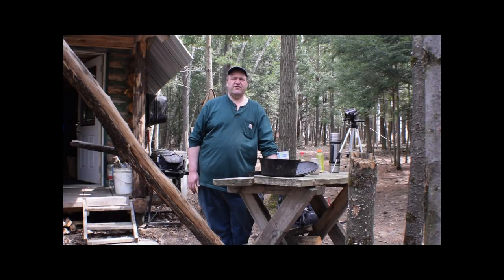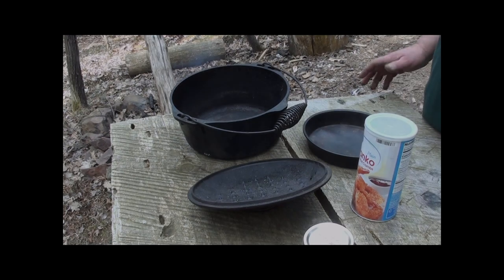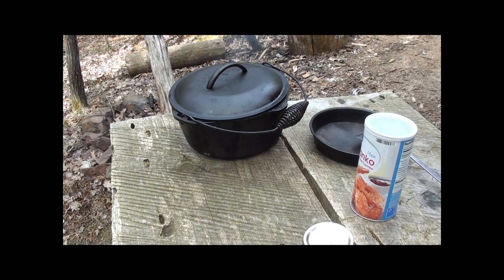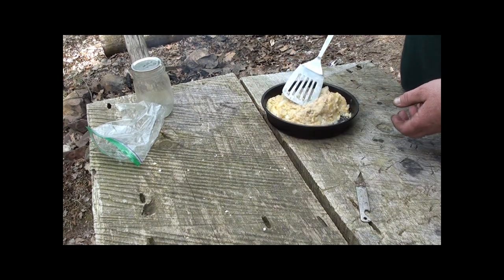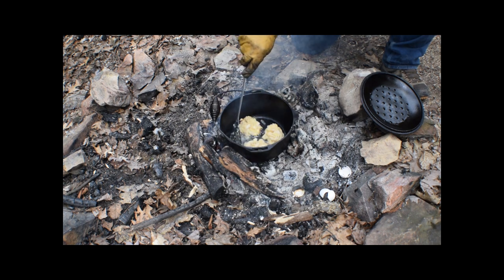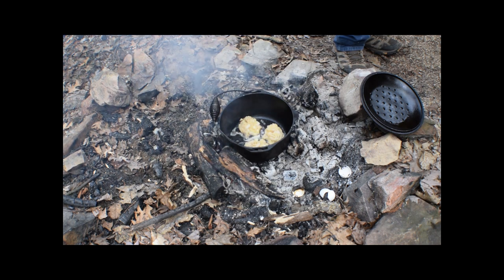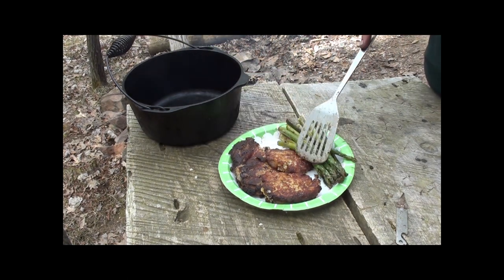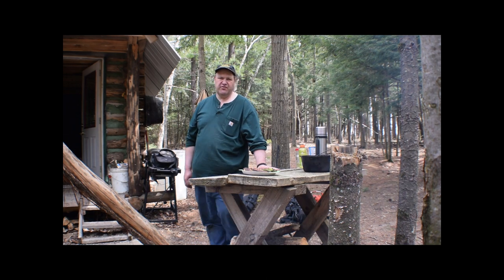Dutch Oven Cooking at the Cabin : Fish Cakes on a Campfire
Spring fishing has given me the chance to can some wild fish.   For lunch I built a fire and cooked a jar of red sucker with some veggies.  Very relaxing time at the cabin.